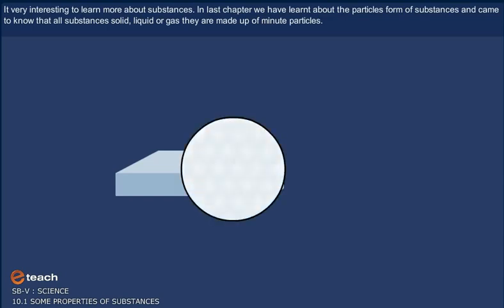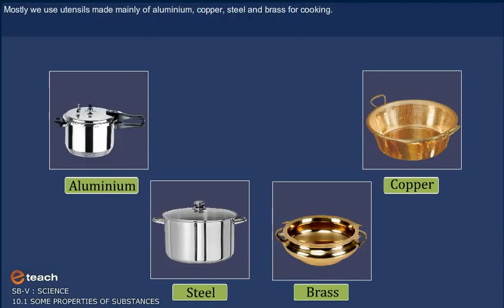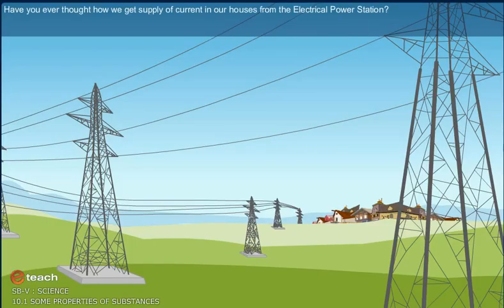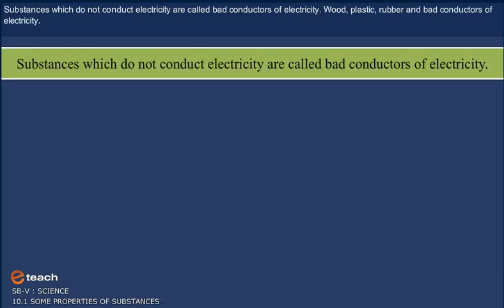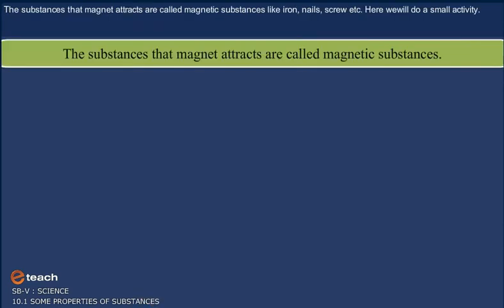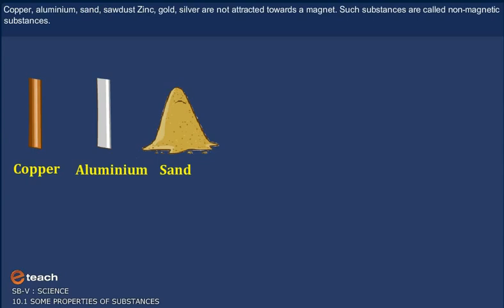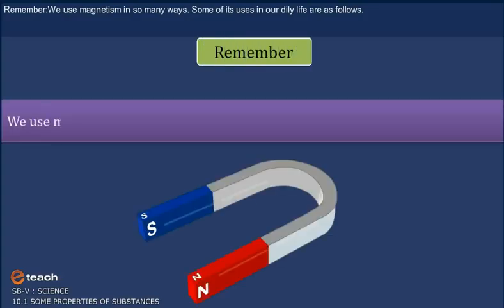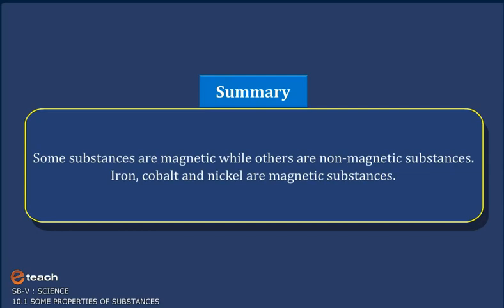SOME PROPERTIES OF SUBSTANCES 1